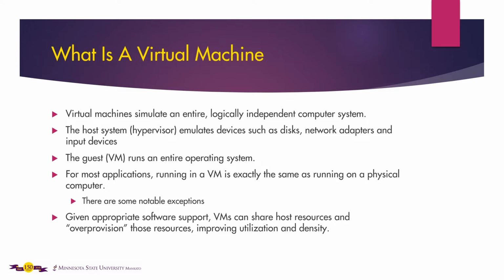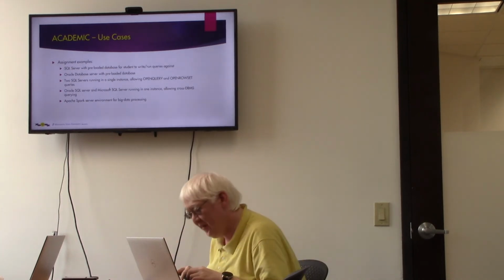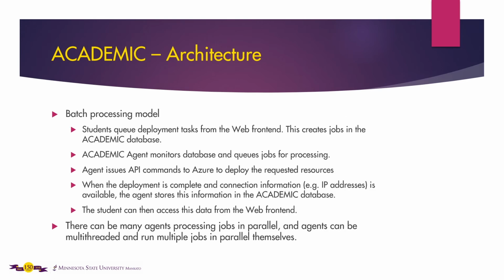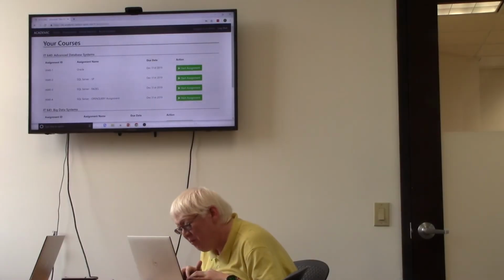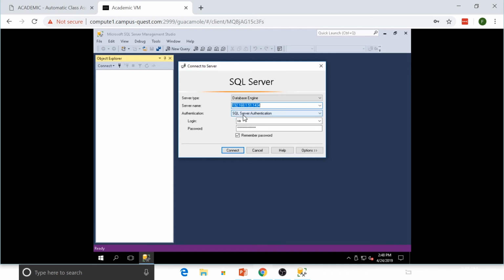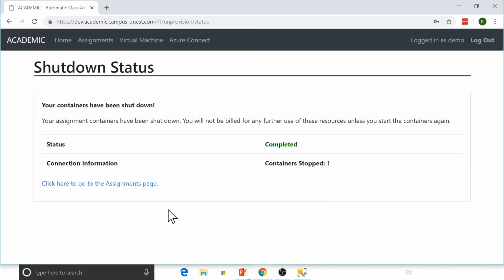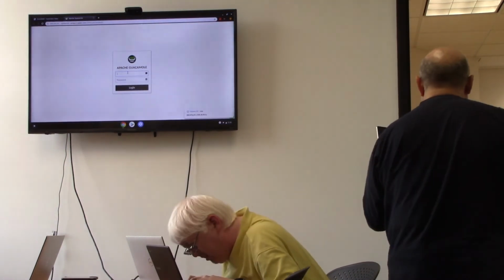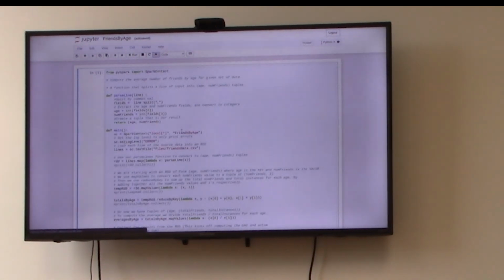APP Presentation: ACADEMIC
APP presentation for the ACADEMIC (Automatic Class Assignment Deployment Engine for Management of Infrastructure in the Cloud) application. April 24, 2019